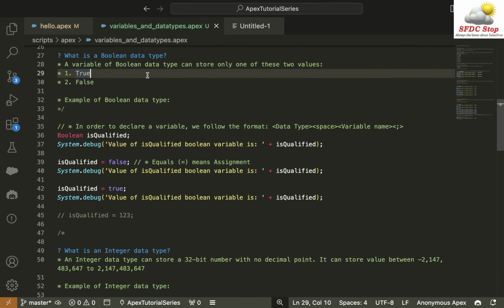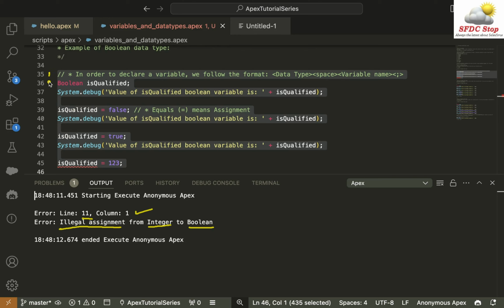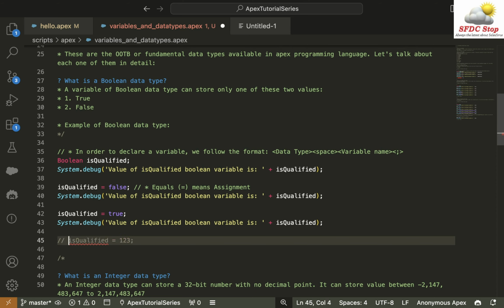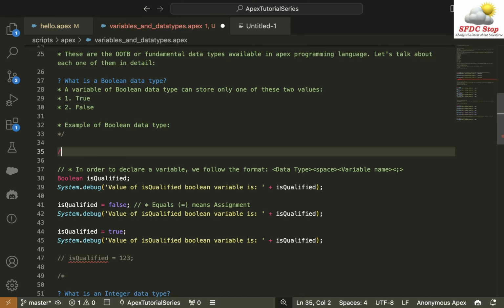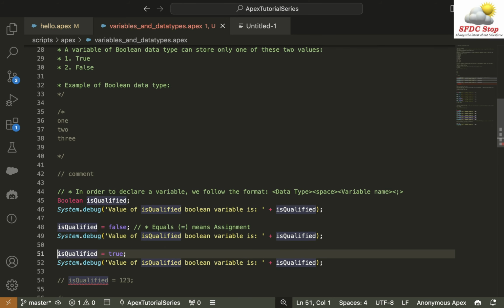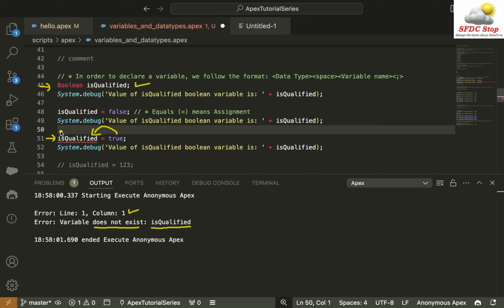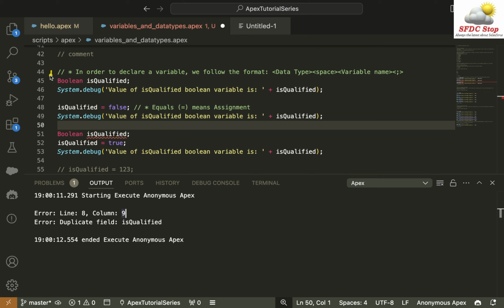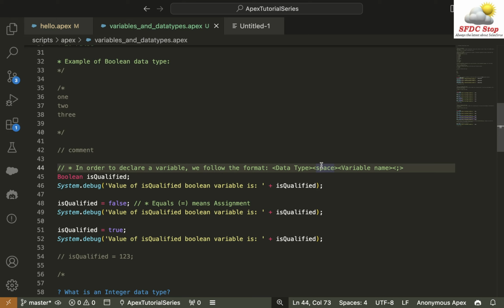Apex Gotchas! Common Variable Errors (and Writing Comments) - Salesforce Apex Tutorial Part 3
Hello Trailblazers, In this video we'll learn about the following:

1. What will happen if we assign number to a boolean variable?
2. Understanding an apex error message and resolving it
3. Single and Multiline comments in apex
4. Resolution to the error: variable does not exist
5. Resolution to the error: duplicate field

Chapters:
0:00 Assigning number to a boolean variable
0:33 Decoding the error message
1:46 Comments in apex - Singe line and Multiline Comments
3:35 Error: Variable does not exist
5:03 Error: Duplicate field
6:19 Wrapping Up

2. Salesforce Documentation on Primitive Data Types
3. Salesforce Documentation on Variables